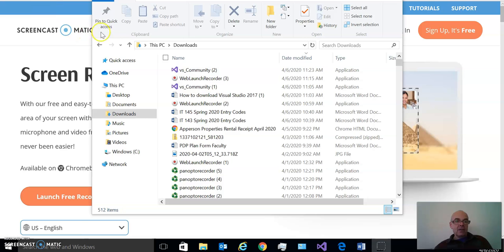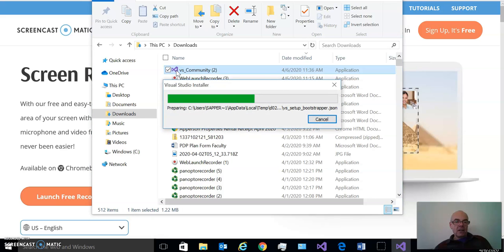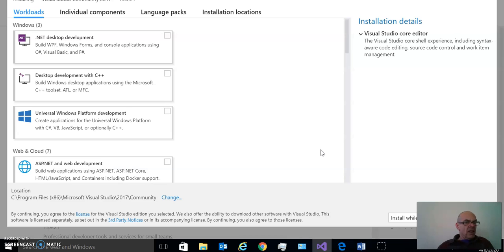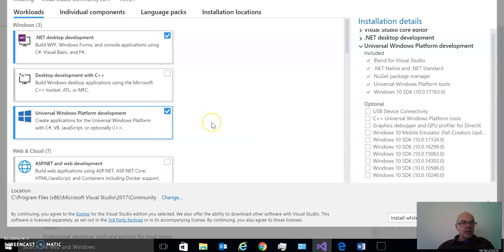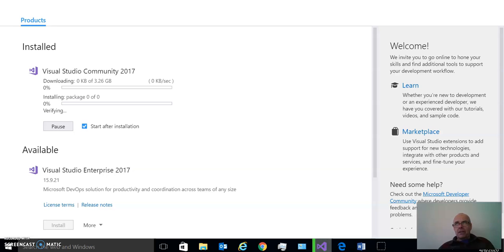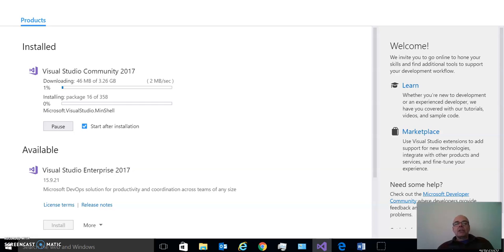Installing Visual Studio 2017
Demonstrating how to install the Visual Studio 2017 Community Edition for my Intro to Programming students at YVC.